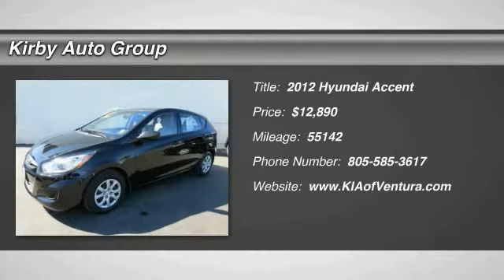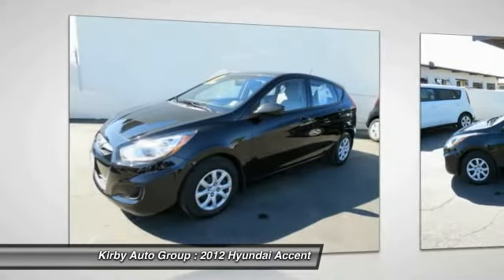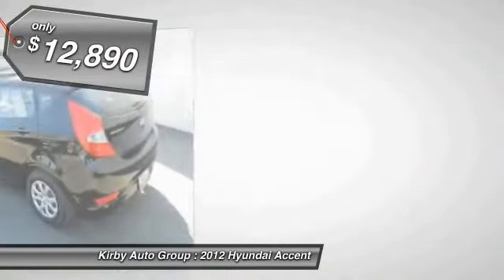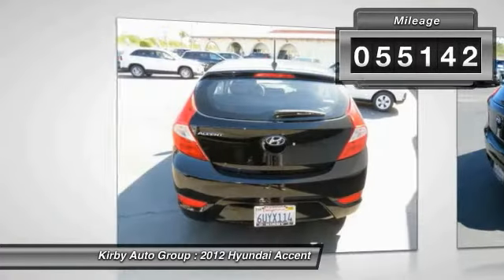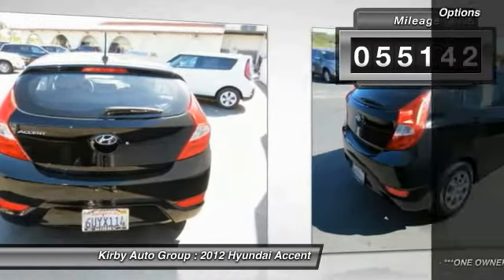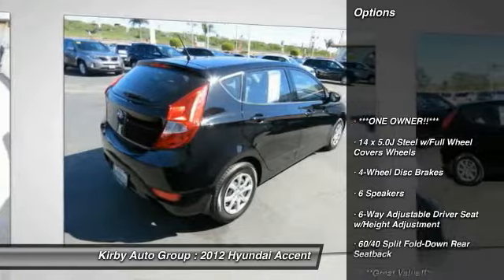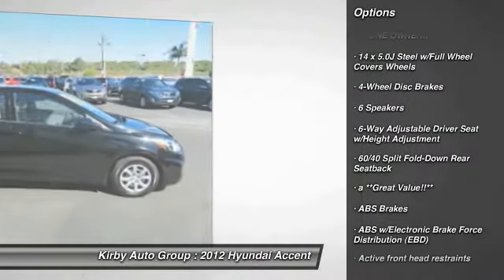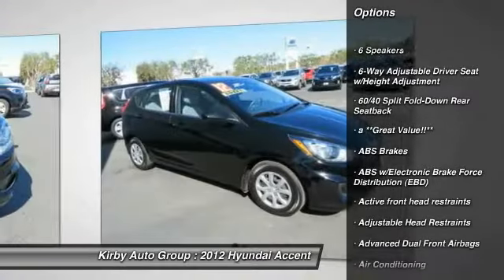2012 Hyundai Accent Ventura CA 15556A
2012 Hyundai Accent GS

Clean Carfax!, ***ONE OWNER!!***, And a **Great Value!!**. 6-Speed Automatic with Overdrive and AM/FM/XM/CD/MP3 Audio System w/6 Speakers. New Arrival! brbrIf you are looking for a reliable vehicle, look no further than this dependable 2012 Hyundai Accent. Great condition is the one of the most desirable traits in an used vehicle, and this Accent is the definition of it. This car is nicely equipped with features such as ***ONE OWNER!!***, 6-Speed Automatic with Overdrive, a **Great Value!!**, AM/FM/XM/CD/MP3 Audio System w/6 Speakers, and Clean Carfax!. brbrCome see us at Kirby Kia Today!